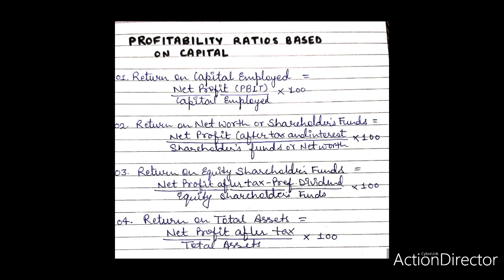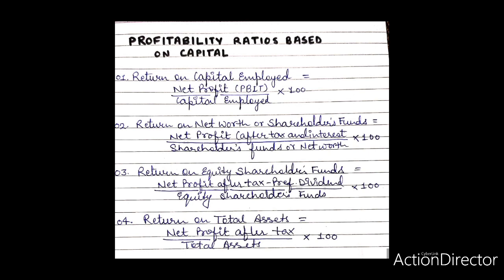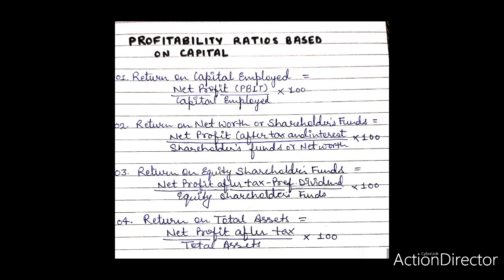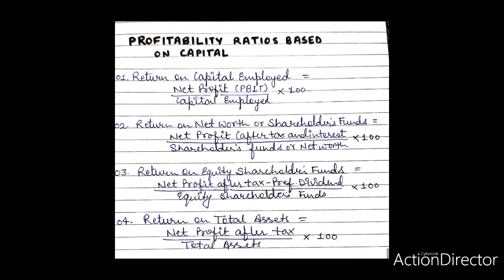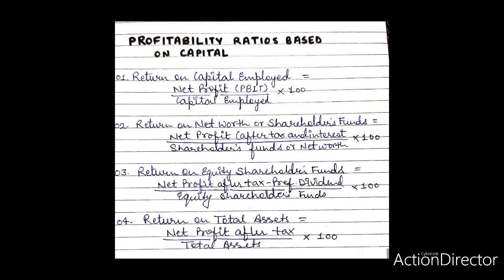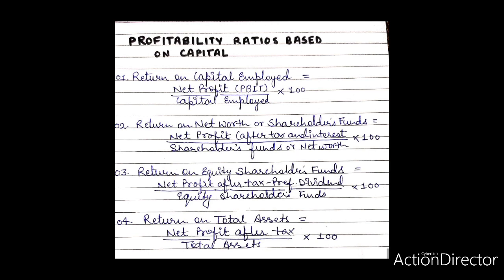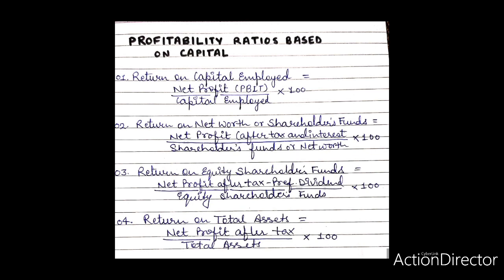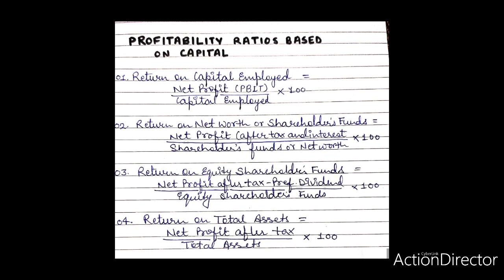Profitability_Ratio Based_on_capital